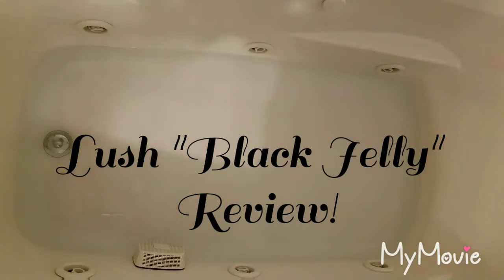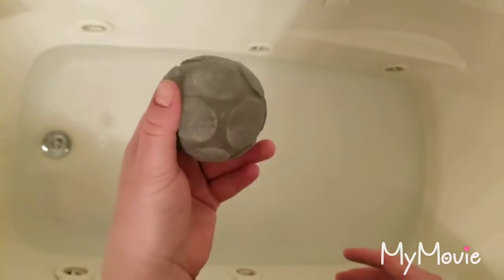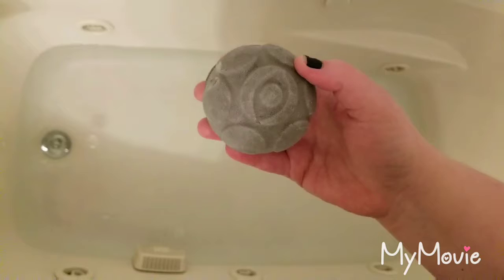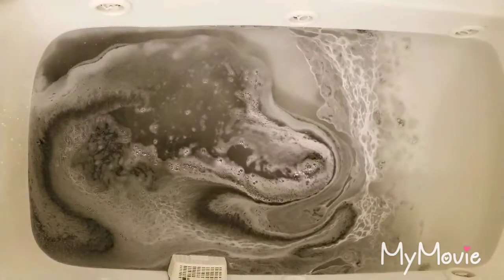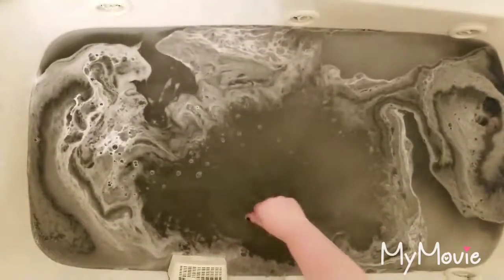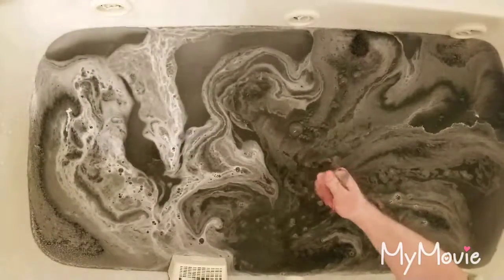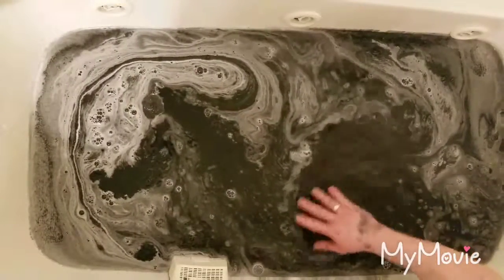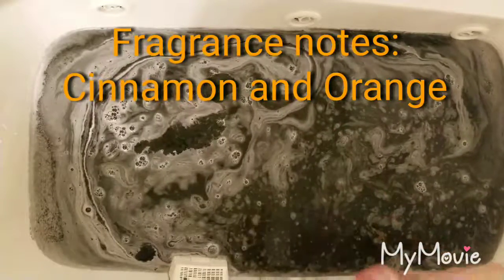Lush "Secret Arts" Black Jelly Bath Bomb Review!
What a fun bath bomb!